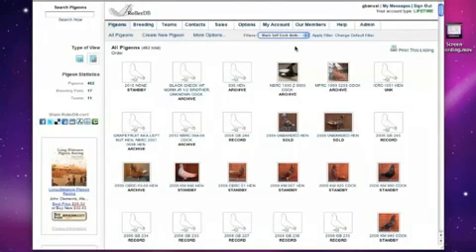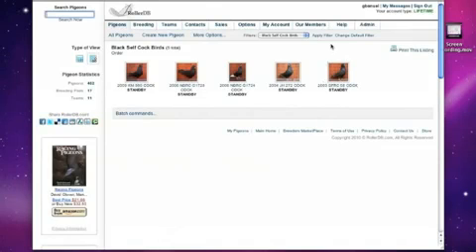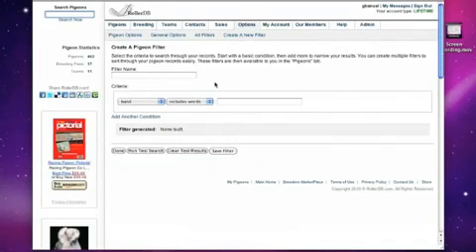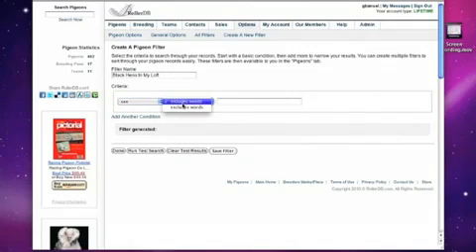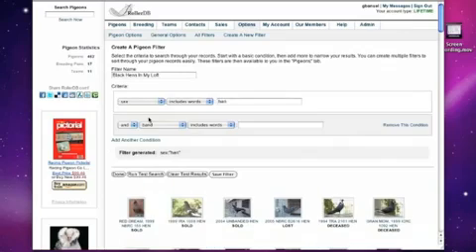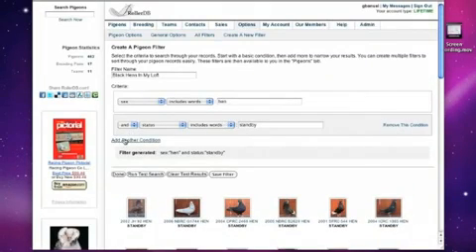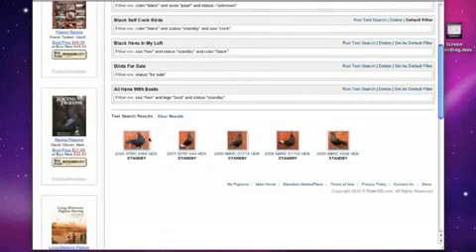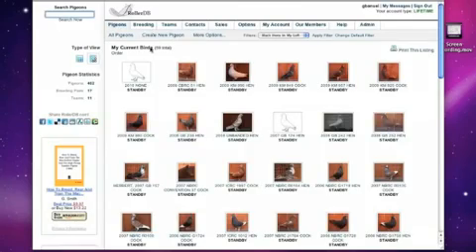Creating and applying filters in RollerDB com